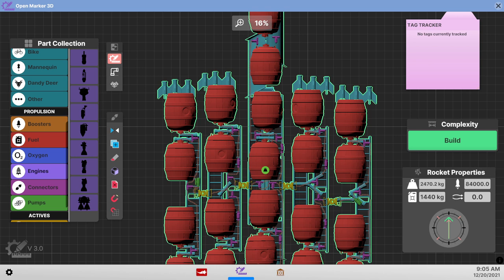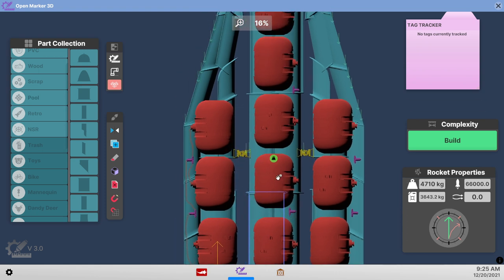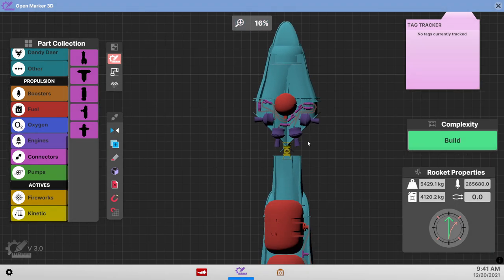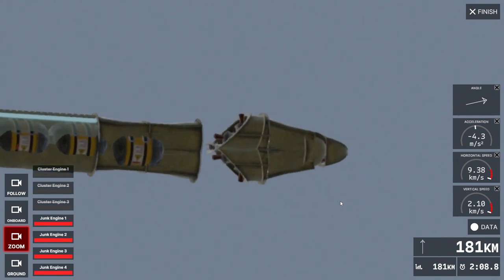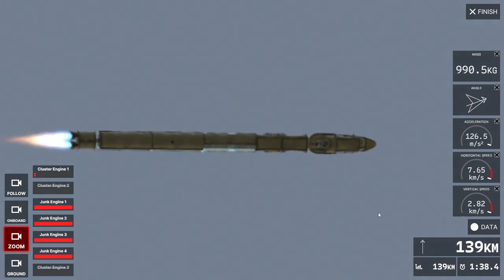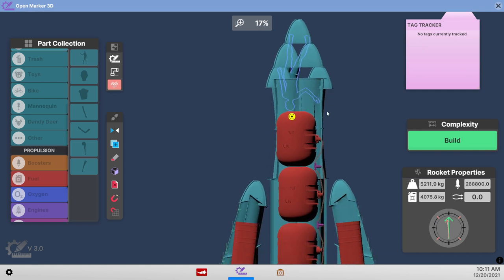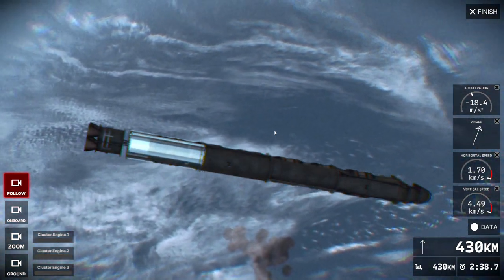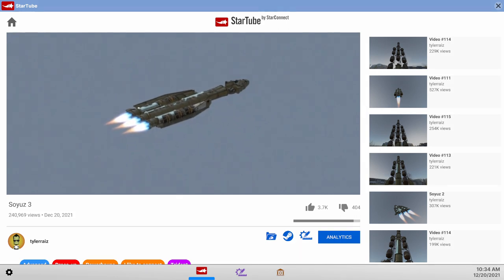Next Space Rebels Sandbox 03 - 2D Soyuz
I try to make the equivalent of an R7 rocket and launch a crewed pod (with a mannequin inside) on it to orbit. Unfortunately, rockets of this size lag out my recording a bit (though the rocket is relatively smooth in-game.